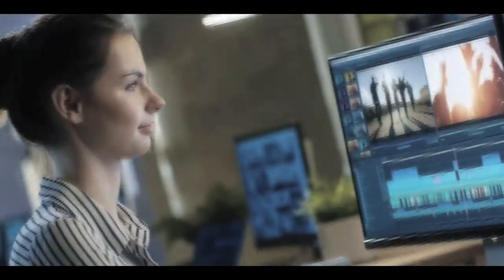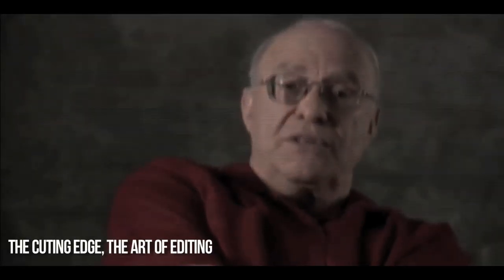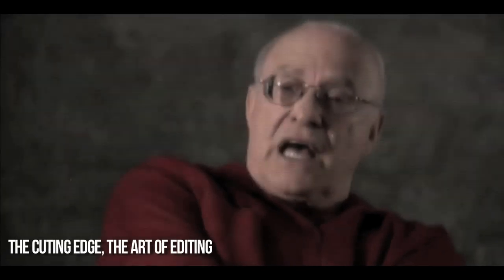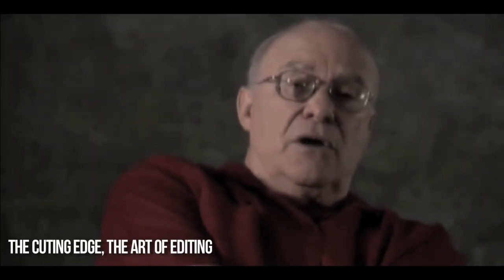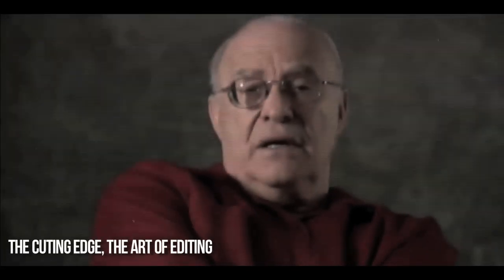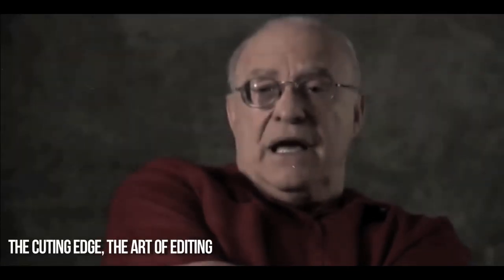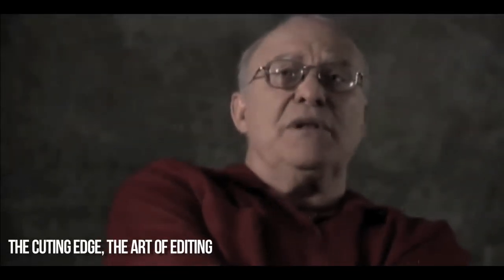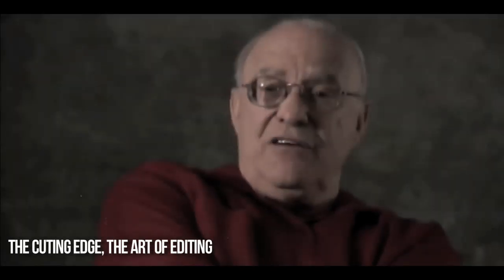YouTIPS : Expériment, avec les bons outils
Tous les mercredis, découvrez un petit conseil pour commencer à faire des vidéos, au travers d'une petite chronique ludique, courte et rapide sur ce que vous pouvez faire sur cette plate forme